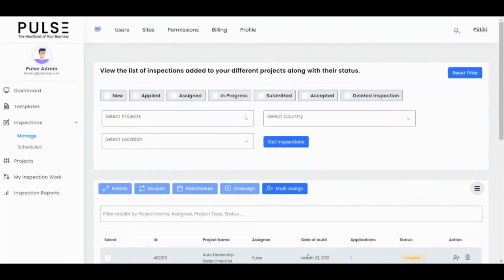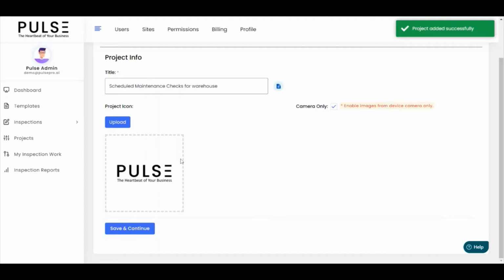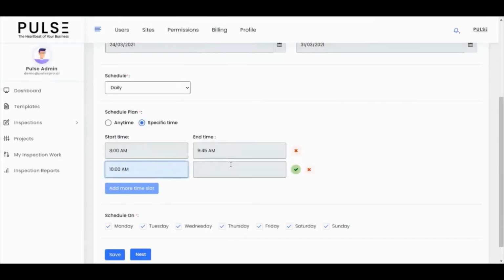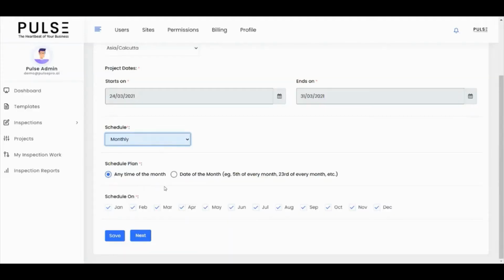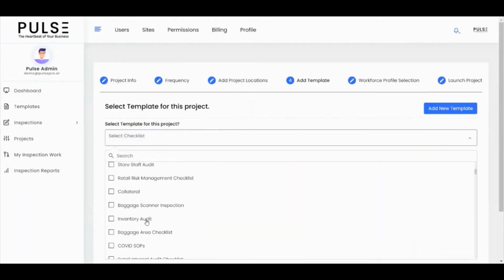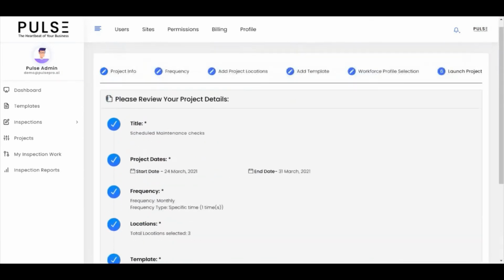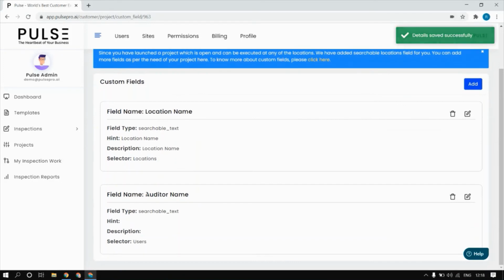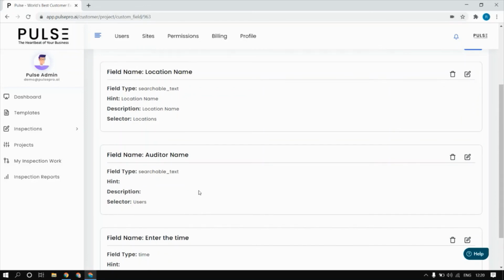How to Create a Scheduled Project? - Pulse Inspections App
At the end of the video users will be able to launch scheduled inspections project as per their organization's roster.

In this module, we’ll create a scheduled project.

To create a new project, click “Projects” from the left menu bar.

On this page, you can see all the Active, Archived, and Draft projects.

To create a new project, click the “Add new project” button.

On the “Project info” page, enter a project title.

Now the camera-only checkbox ensures that the auditor cannot upload an existing image from their device. It allows the auditor to only click a picture from their device camera.

 Depending on the requirements of the project, you can check the box and click “Save and continue”.

Once the project has been added, the project icon upload option will be available. You can choose to add a project icon by clicking the “Upload” button.

And once you’re all set, click “save and continue”.

On the frequency settings page, select the time zone that you wish to run the project on.

Select a start and an end date for the project.

And now we come to the schedule settings.

As you can see, we have Daily, weekly and monthly schedules.

The daily schedule allows you to run the project on specific days of the week.

You can choose to run the project at any time during the day or also specify a time range for the project.

Once you’ve added the time, click the “save” button.

You can continue to add additional time slots.

Let’s add another time slot here. Hit the save button and click “Save” once again.

Now to run a project on a weekly basis, you can select “Weekly” from the schedule dropdown. And you can choose to run the project at any time during the week, or specify a day when you want to run the project.
Let’s say we want to run the project every Monday. Once again, you can choose to specify a time over here for the individual day. Click “save”.
And then click “save” once again.

You can add multiple-day slots over here for the weekly projects as well.
The monthly setup allows you to run your project on specific dates of the month.

You can check/uncheck the months you want to run the projects on.

Now you can either run the project at any time or specify the dates that you want it to be run on.

Similar to other schedule options, you can select the time of the day you want the project to be active.

Click “Save” once you’re done, click “Save” and the schedule will be saved.

Click “Next” once you’re all set to select the locations for the project.

Check the boxes for the locations and click “Save changes” and click “next” for the template setup.

Select an existing template from the dropdown here. Alternatively, you can create a new template by clicking the “Add New Template” button.

We’ll select an existing checklist and click “next”.

You can choose the groups that you wish to assign the projects and inspections to.

The first dropdown allows you to assign the project to the groups of users who will complete the inspections.

Click on the dropdown and select the groups.

You can also add multiple groups by selecting them one at a time.

The second dropdown is the groups that will complete the actions that are created during the inspections.

You can choose multiple groups here as well.

Once you’re all set, click “Save and continue”. And make sure that all the project details are ready.

After you’re all set up, click “Launch project”. Once you launch the project, you’ll be redirected to the custom fields page.

On this page, you can create a specific input box that an auditor is required to fill before the inspection begins.

By default, you can see the Location name as a custom field added and the field type is searchable text.

What this allows you to do is to search for an inspection report based on the location name.

We can also add a custom field as searchable text. You can add an optional hint and description depending on the type of field. And here we’ll select “Users”.

Click “save”.

Now you can also search for inspections based on the auditor name along with the location names.

There are multiple types of custom fields. Let’s look at the other ones
Click on “add” and in the field type, you can see long and short text.
These field types allow the auditor to enter long and short text answers.
The number field type ensures that the auditor can only enter a number as an answer.

We’ve already looked at searchable text.

The date and the time fields require the auditor to choose a date from the calendar or enter the time in hours and minutes. You can add the custom fields and click save.

Now the final inspection report will carry these three pieces of information along with the answers to the checklists